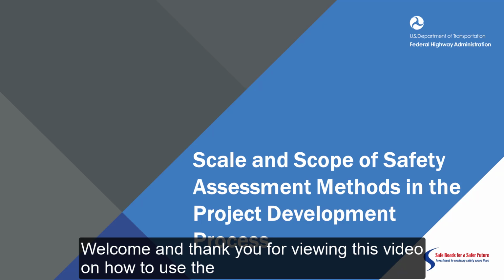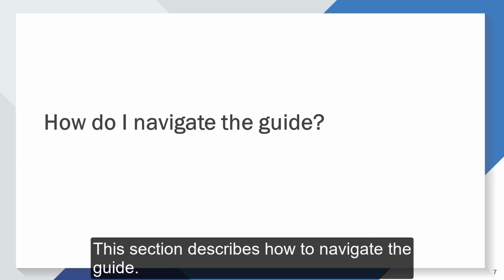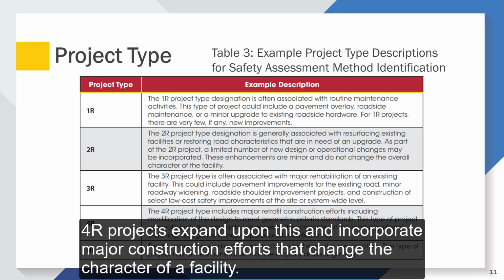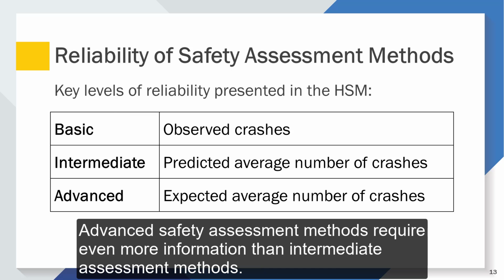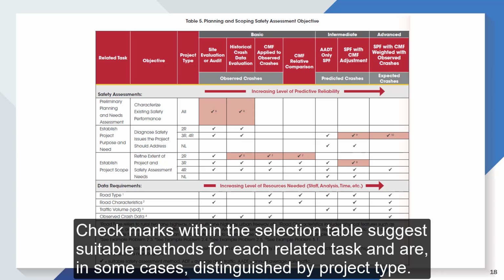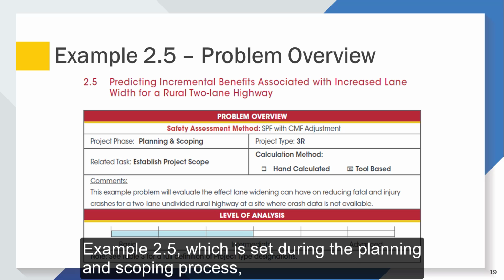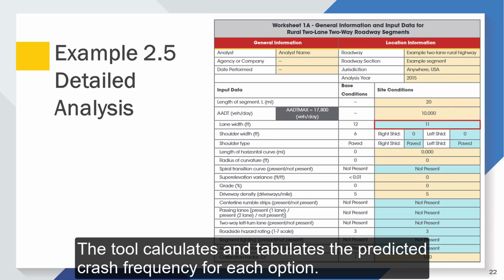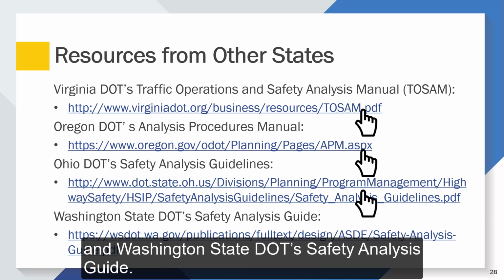Scale and Scope of Safety Assessment Methods in the Project Development Process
The Scale and Scope of Safety Assessment Methods in the Project Development Process guidebook is intended to help users identify and apply suitable methods to assess quantitatively the safety performance impacts of project development decisions. This video provides an overview of the guide.